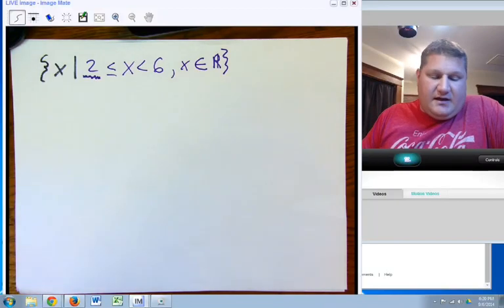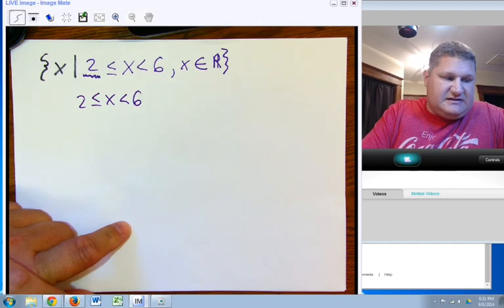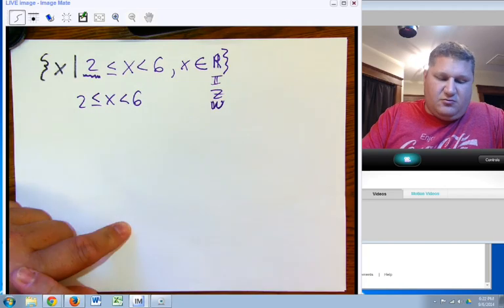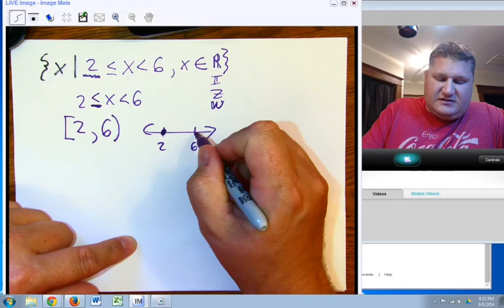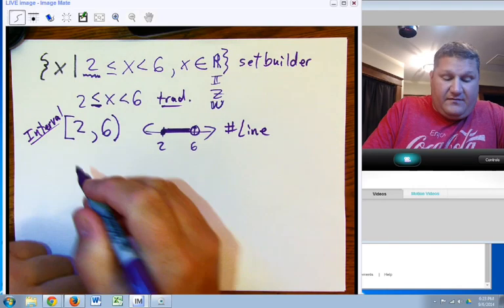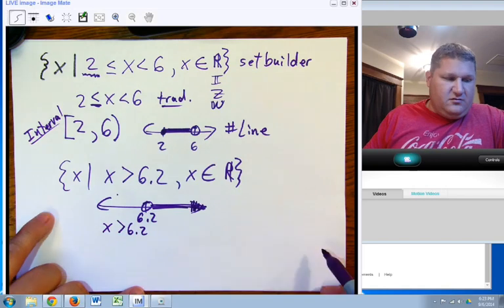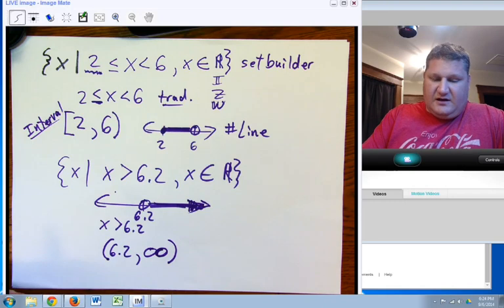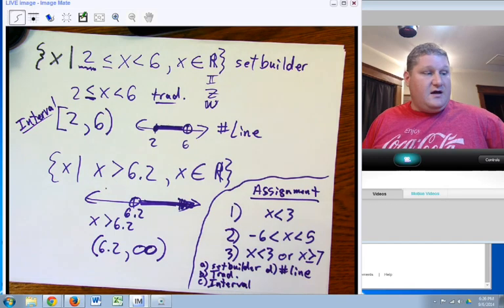Interval and set builder notation